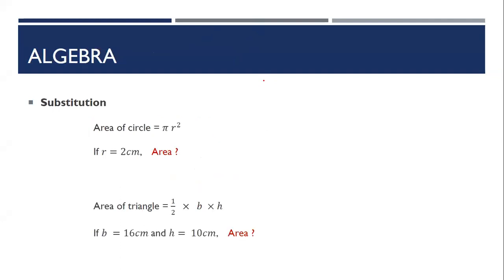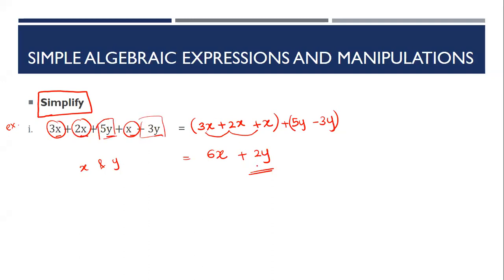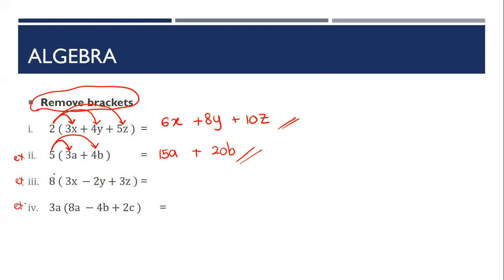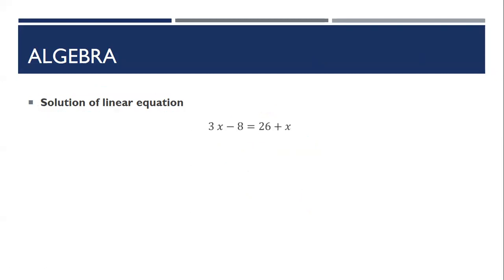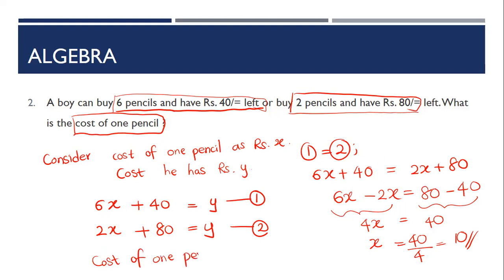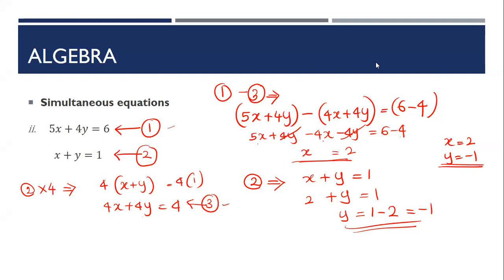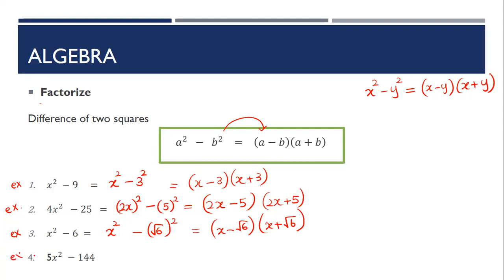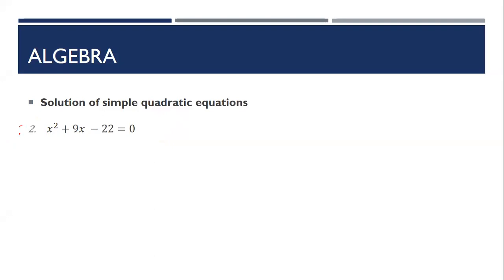Lecture recording on Algebra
Mathematics for Technology 2021 batch